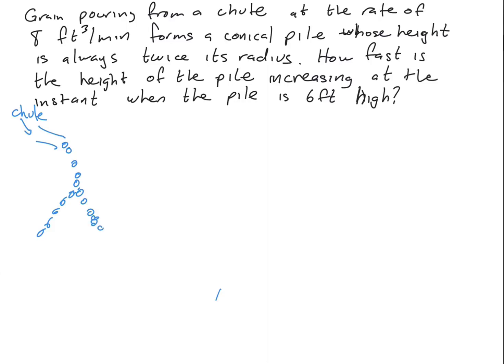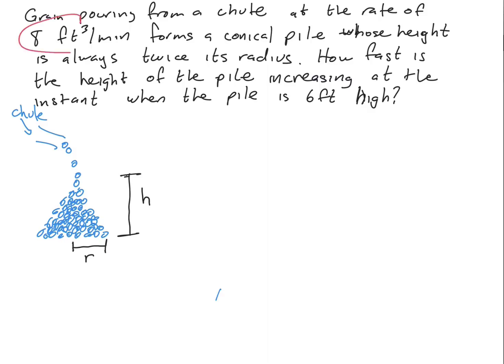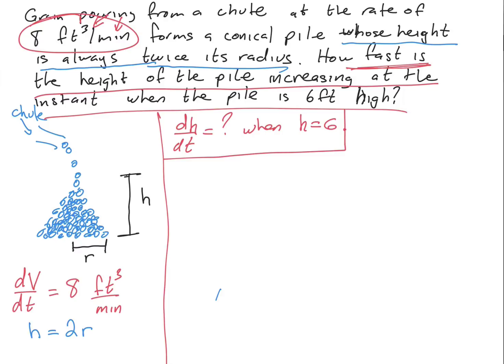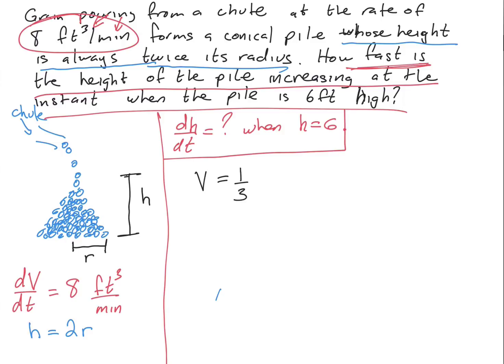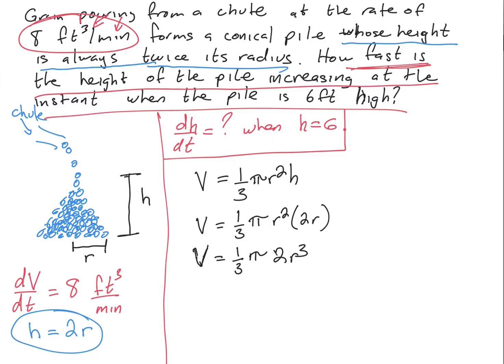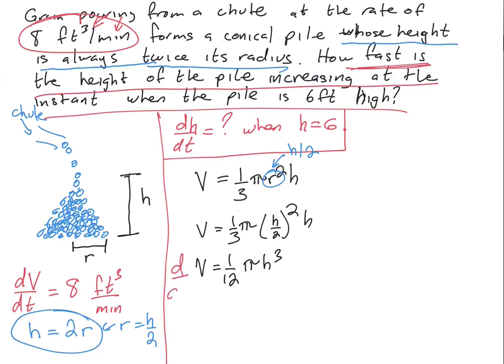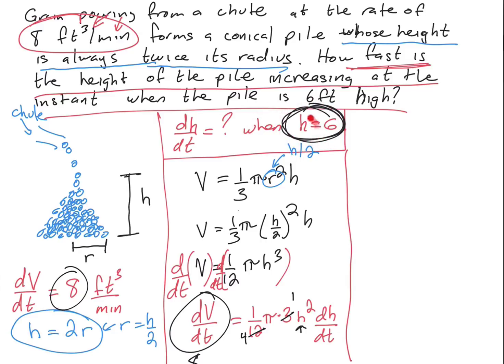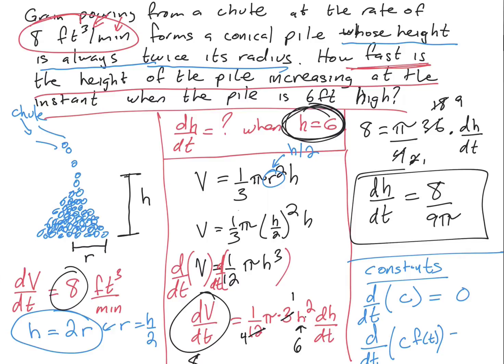3/09/16 Midterm review related rates grain